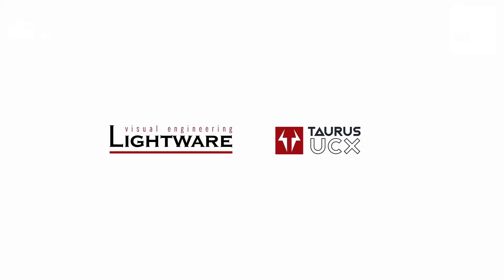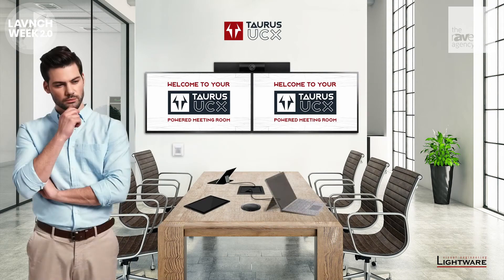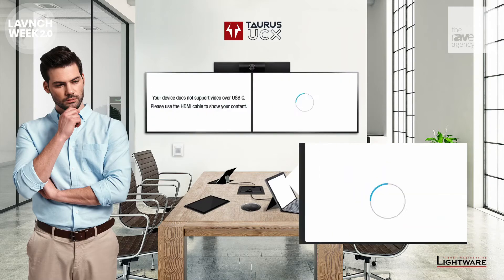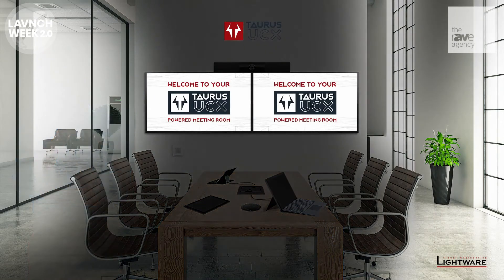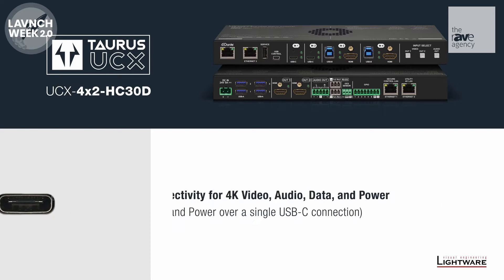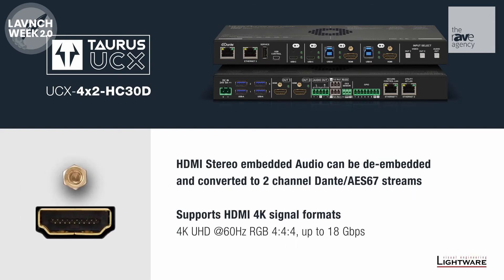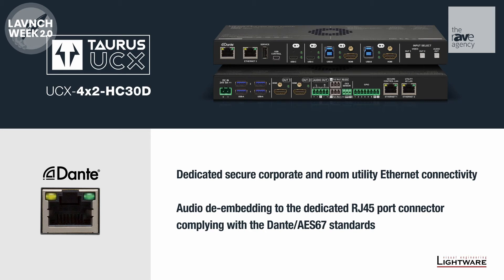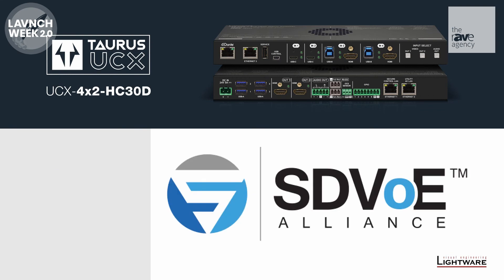LAVNCH WEEK: Lightware Introduces Taurus UCX - Connectivity for Today's Meeting Rooms